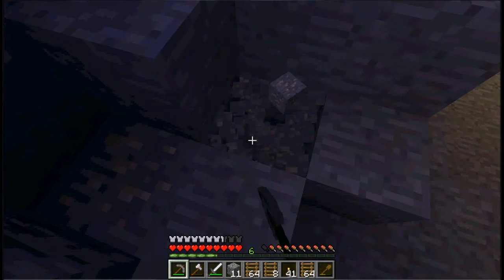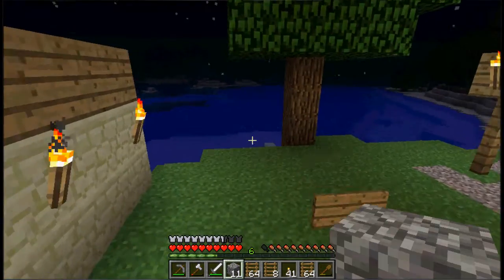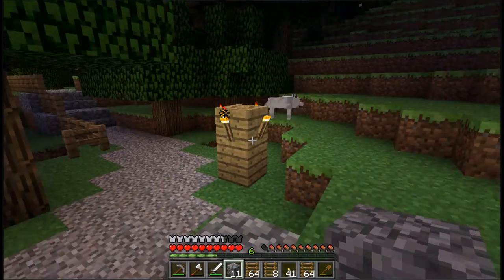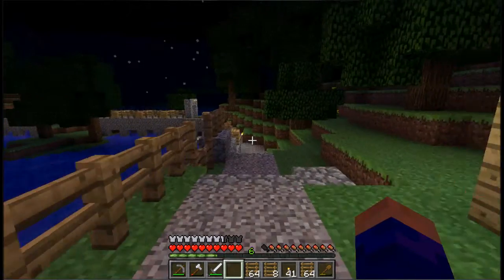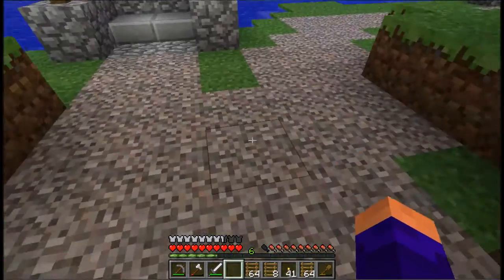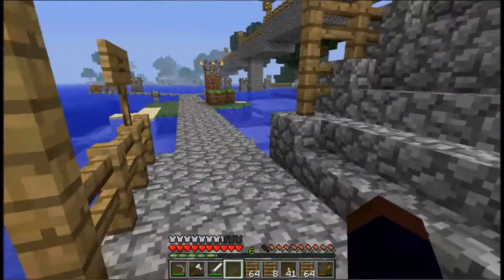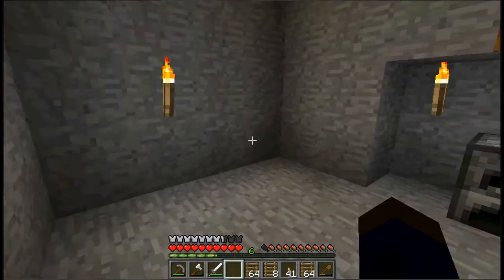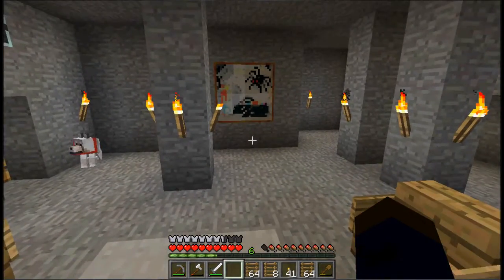Staffy Plays Minecraft! (Ep. 4)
In this stand alone episode, Staffy shows off some of his first major engineering challenges in Minecraft, including a free hand built truss bridge, and a causeway across a bay!

Episode 5 will be up soon!